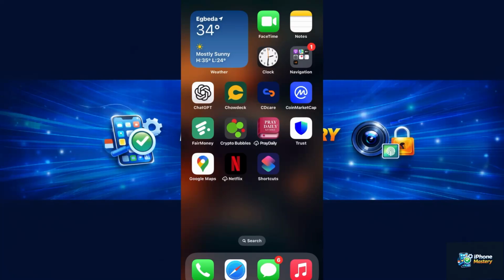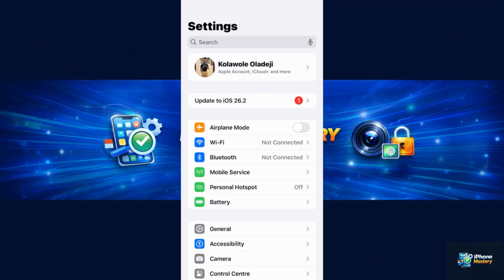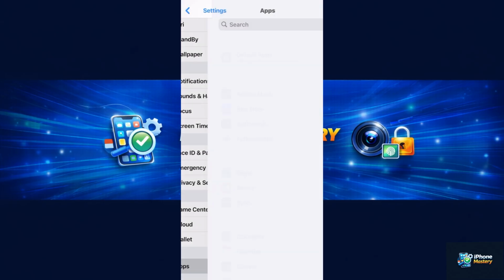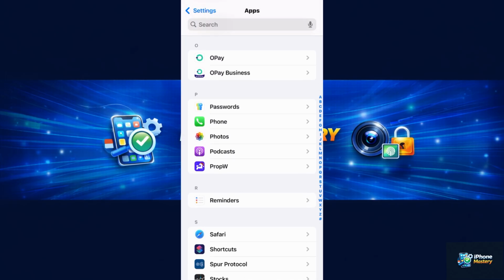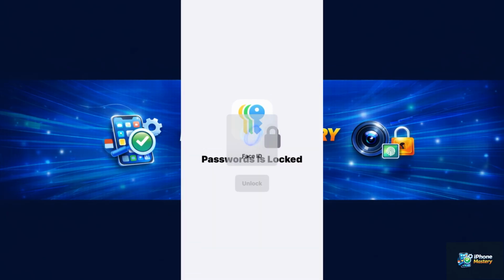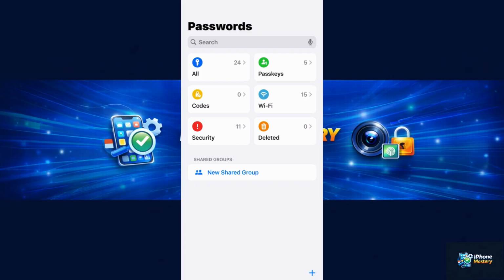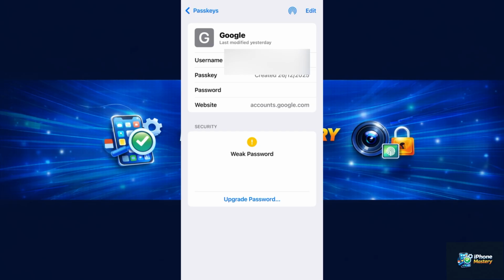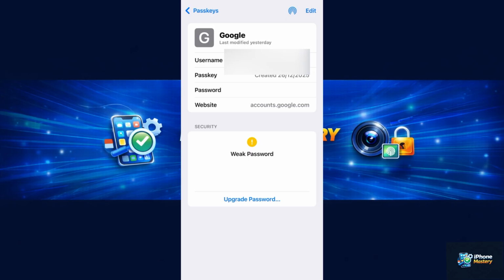How to See Google Password If You Forgot It (Step by Step)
Learn how to see your Google password easily using your phone.
This video shows how to view saved Google passwords step by step in 2026.

If you forgot your Google password or want to check saved passwords on Android, iPhone, or Chrome browser, this tutorial will help you recover and view your Google account password safely.

In this video, you will learn:
– How to see saved Google passwords
– How to view Google password on Android phone
– How to check Google passwords on Chrome
– What to do if you forgot your Google password
– How to manage Google saved passwords securely

This method works on:
✔ Android phones
✔ iPhone (Google Chrome)